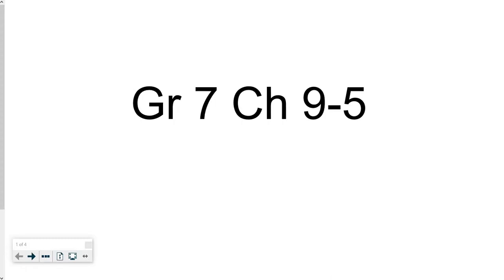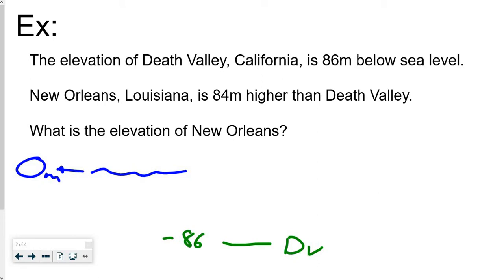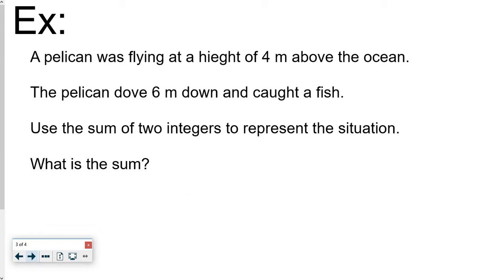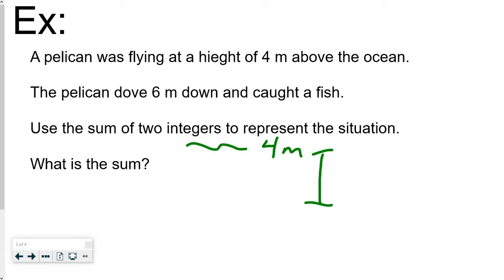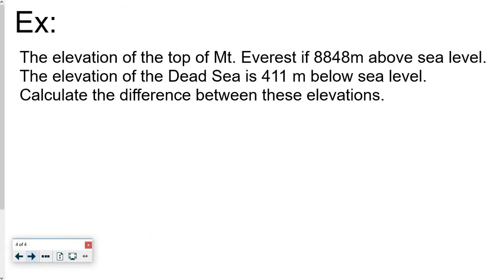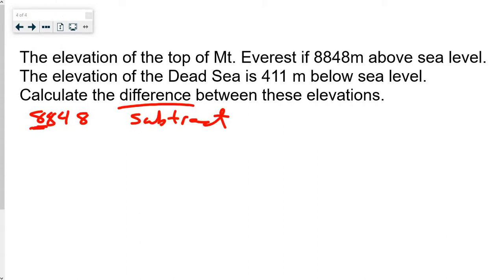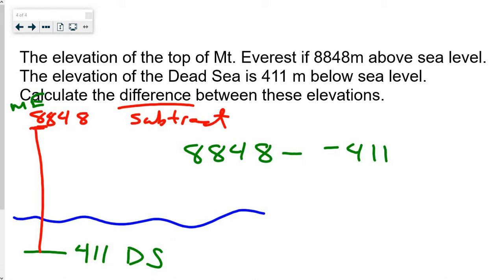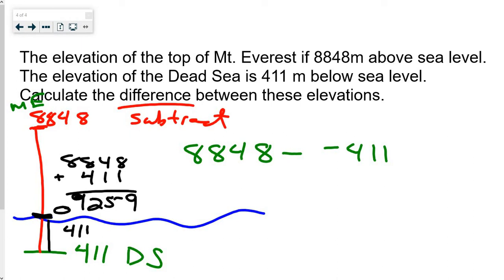Gr 7 Ch 9-5